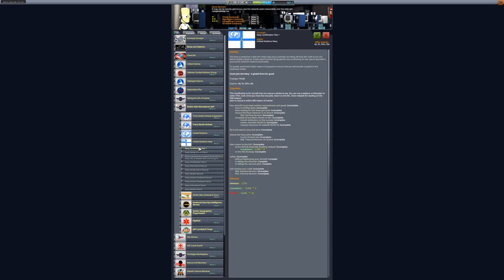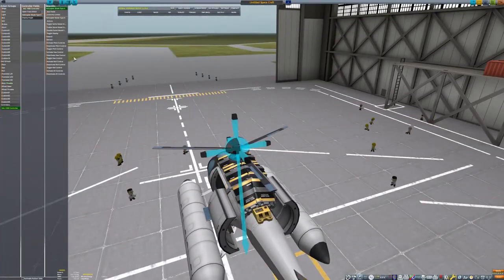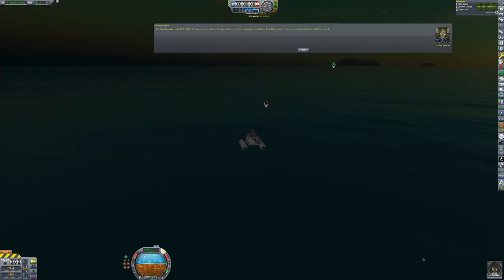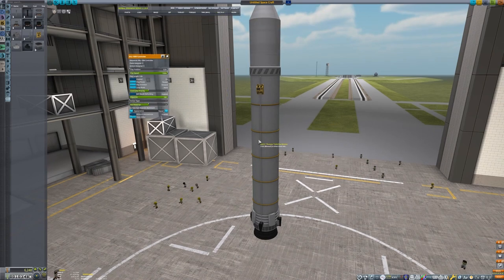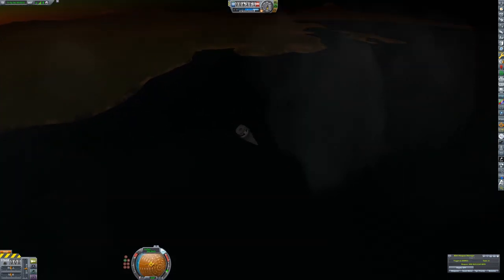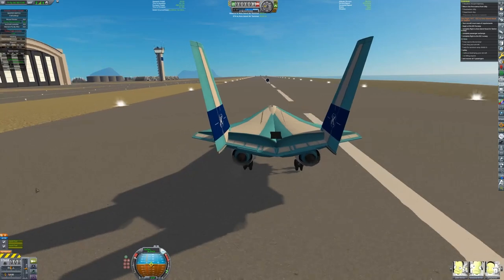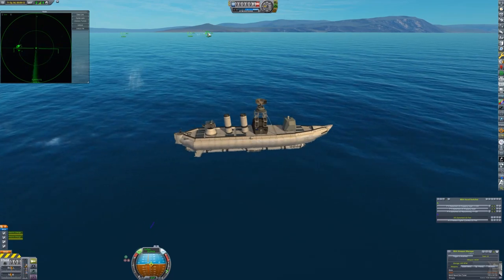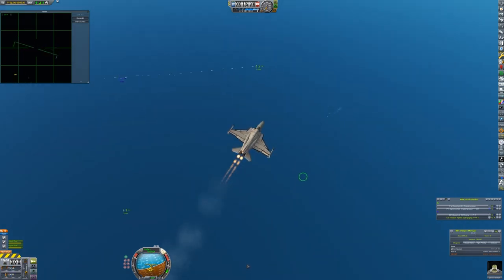The Kold War part 22: A Modded Career Play Through with BDArmory Kuban Missile Krisis Part 3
Kuban Missile Krisis: Part 3
The Crisis comes to a head as CKAN develops a new ICBM